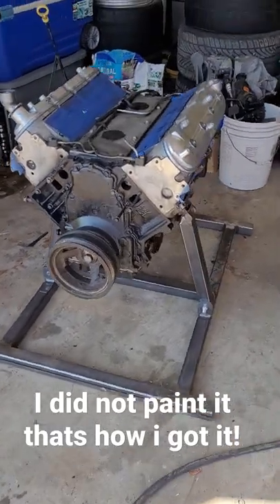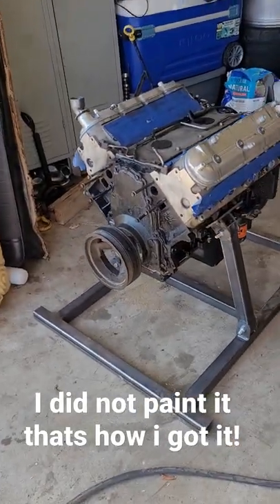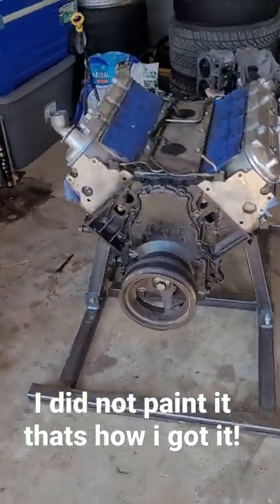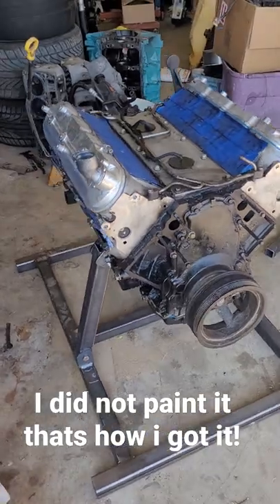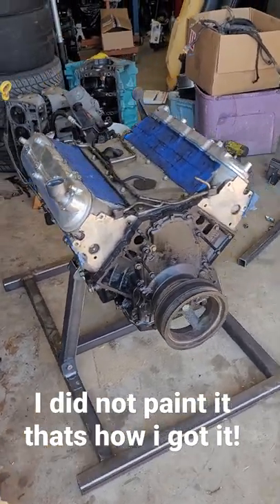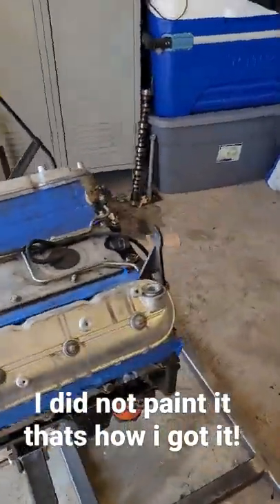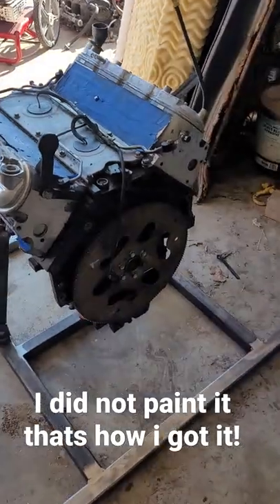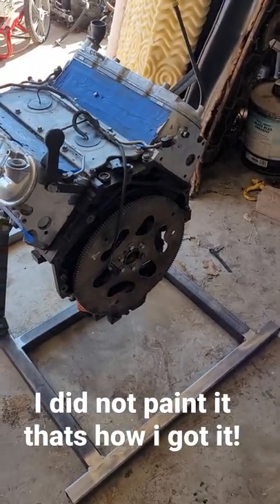Working on an engine run stand.